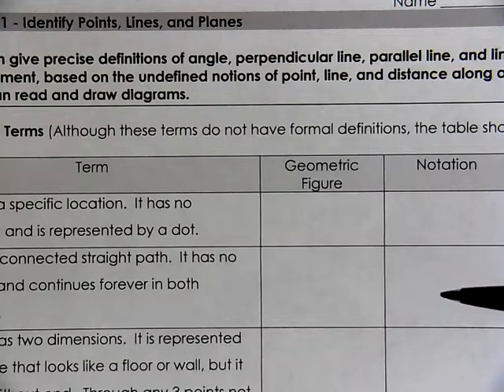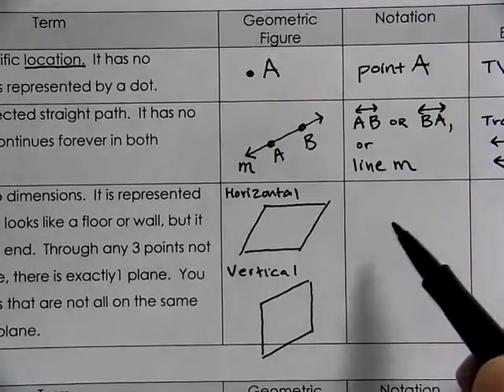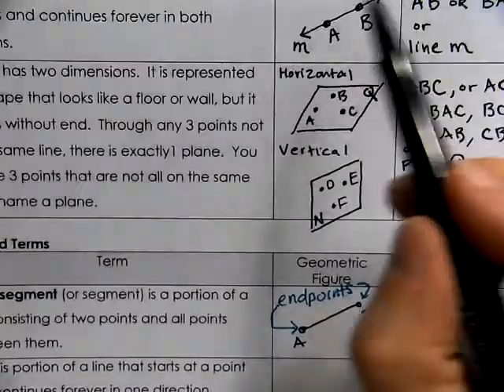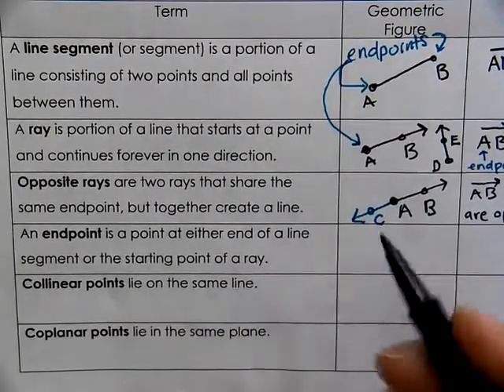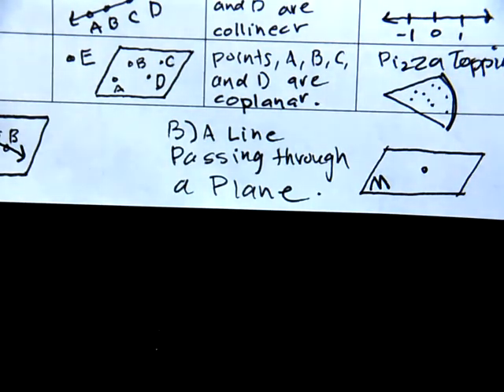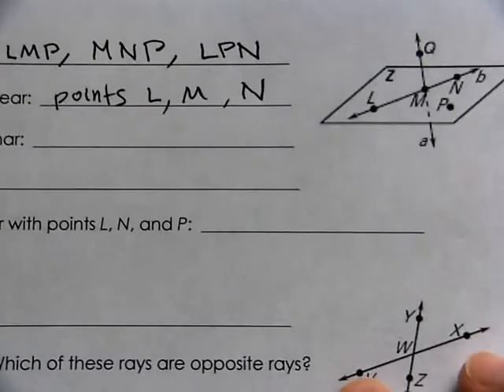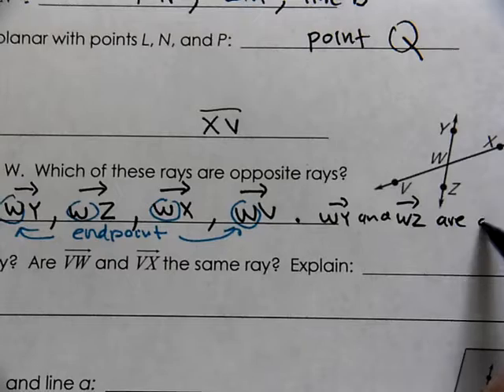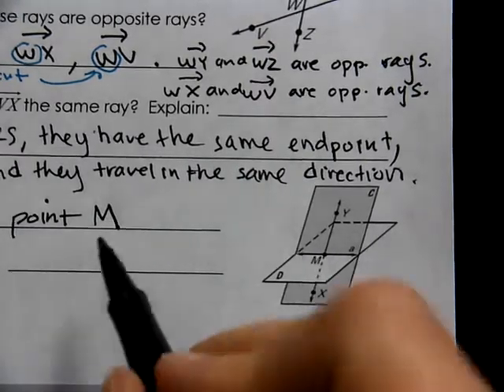Geometry Unit 1 Day 1 Notes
We learn about points, lines, planes, segments, and rays.  We learn about drawing and reading diagrams.